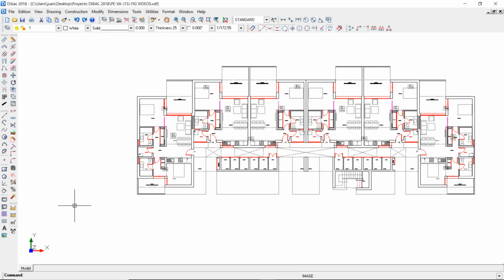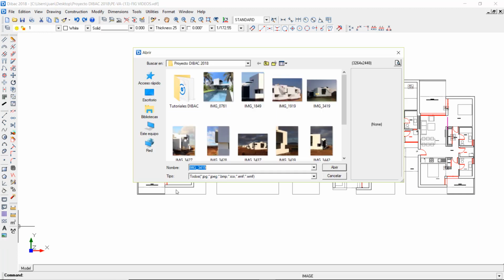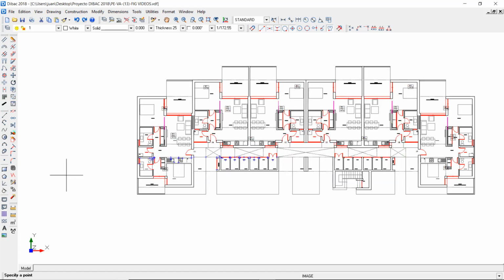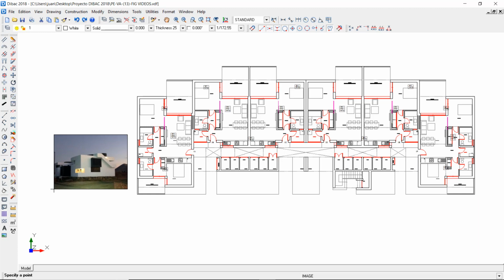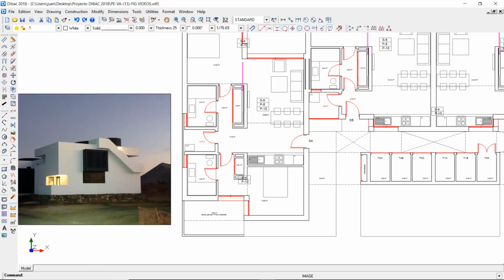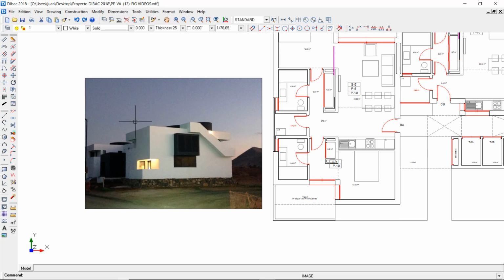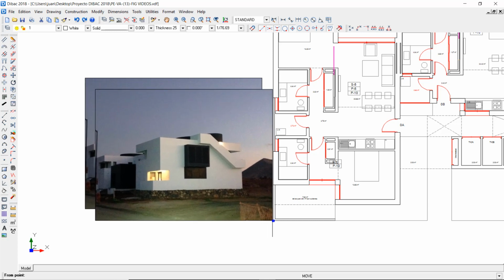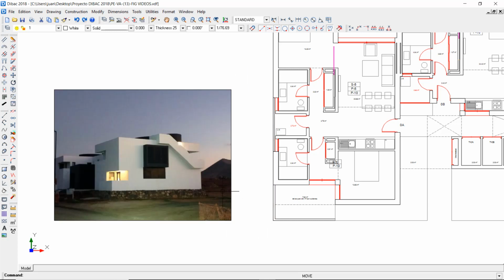#14 Insert images | Drawing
In this video you´ll learn how to import and place the images of your library into the drawing of Dibac CAD.